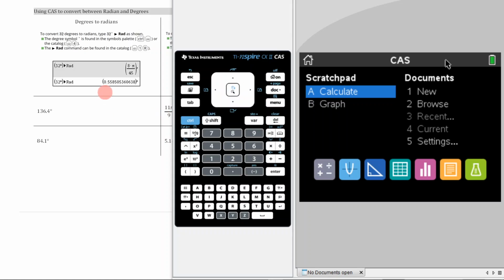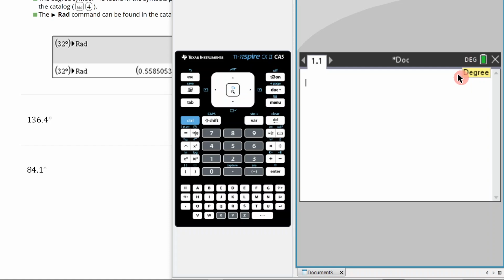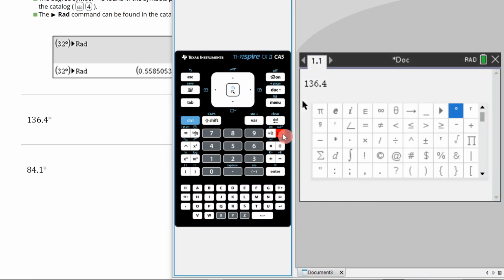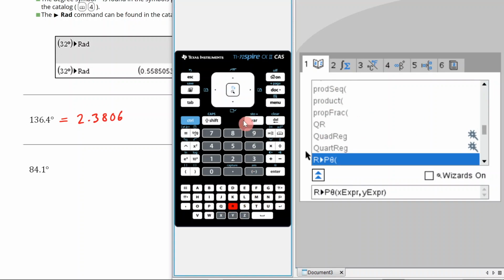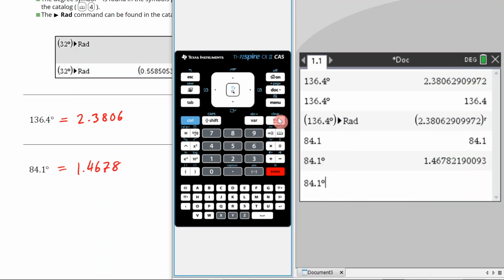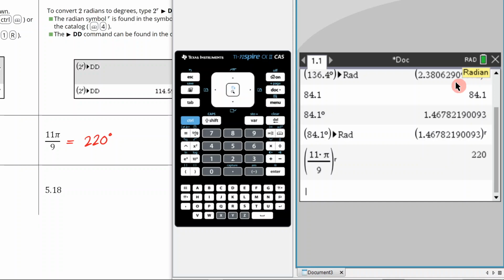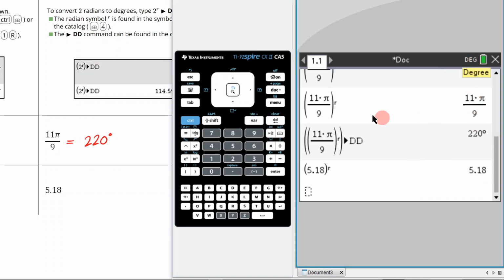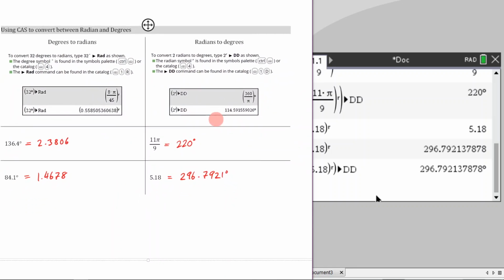Part 3 - CAS - Converting between Radians and Degrees (14A)